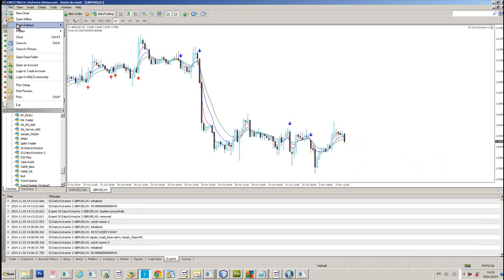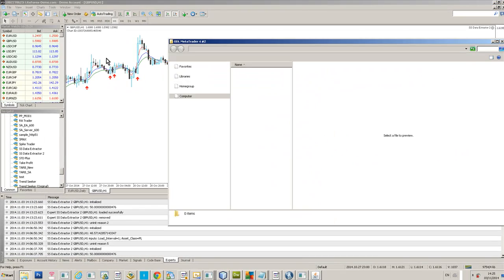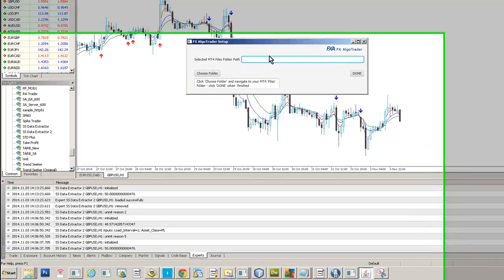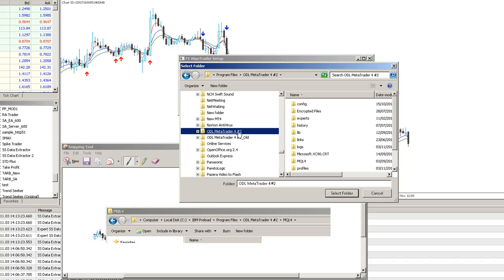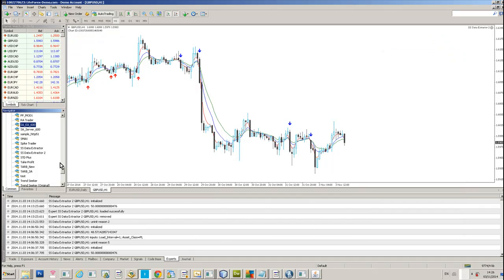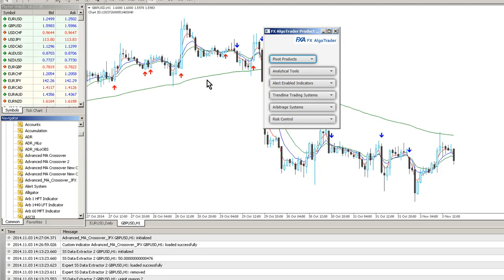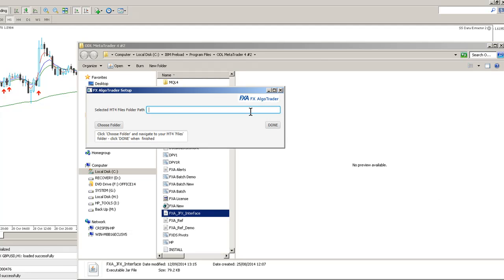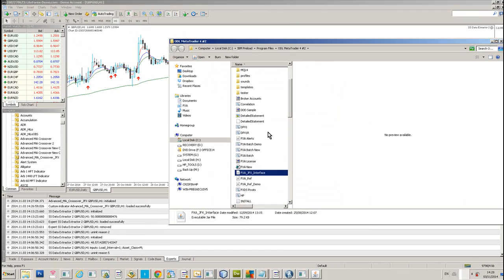How to find the MetaTrader 4 Files folder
Billy Basic Guide for how to navigate to the MT4 files folder to install  a twin/triple MA Crossover system from FX AlgoTrader.